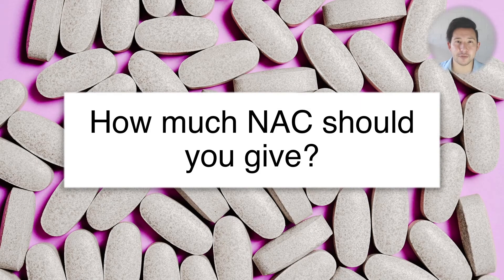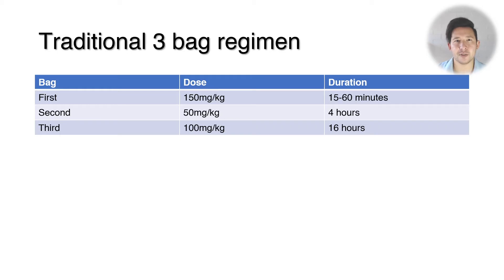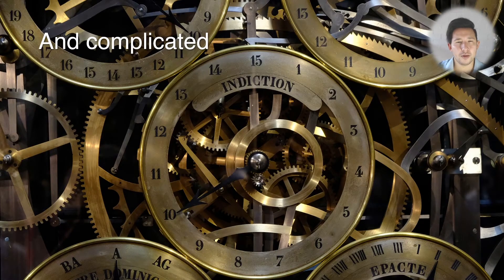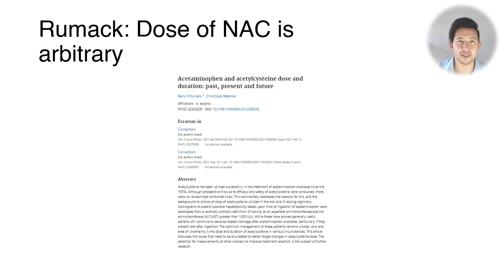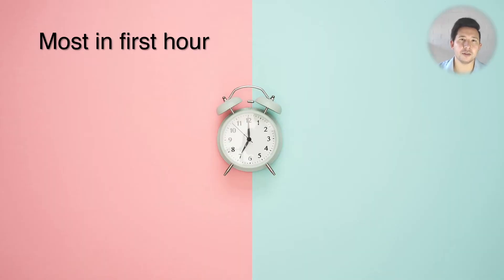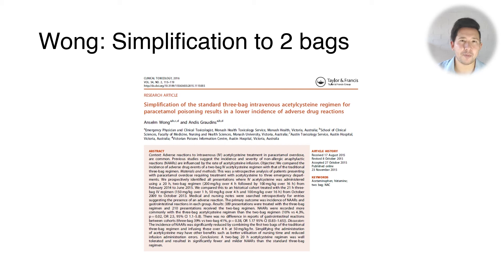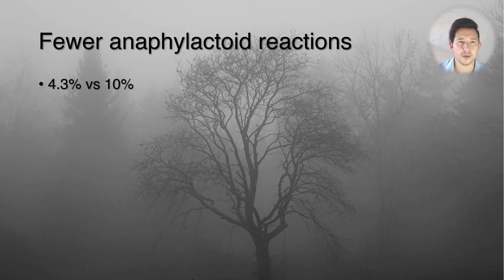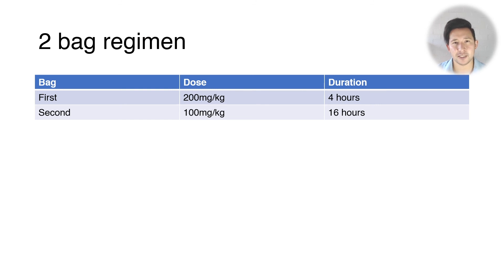How much NAC should you give for a paracetamol overdose?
How much NAC should you give someone who has taken a paracetamol overdose? I base this information off the newest guidelines in Australia and New Zealand which use the two-bag regimen. I also explain the older three-bag regimen still popular in North America and parts of Europe.

I reference several papers that show the science behind the shift from three bags to two.